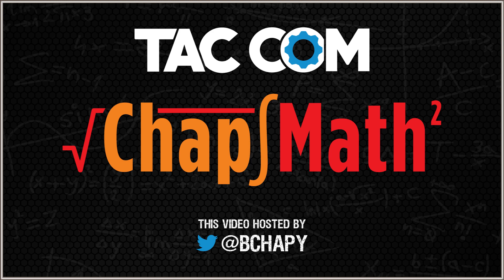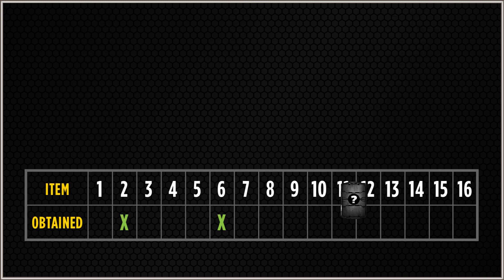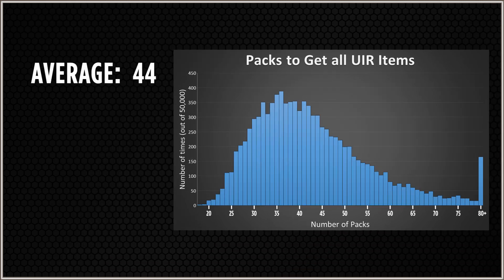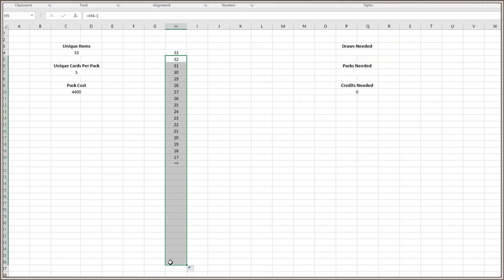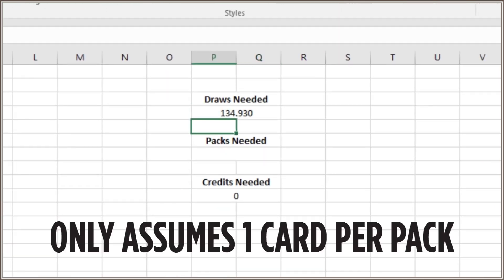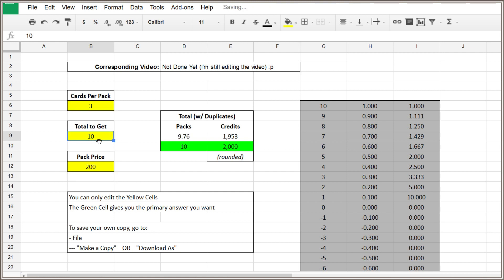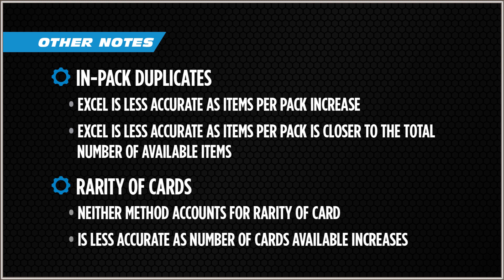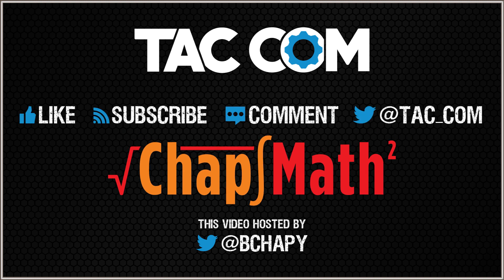ChapsMath: Episode 2 (How Many Packs to get Promo Items)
In this episode of ChapsMath, BChaps shows you how to estimate the number of packs are needed (on average) to obtain all of the items in a promotional pack.

He explores a more accurate simulation using Matlab, and also shows a much simpler way to get an estimate in Excel.

...hopefully this works out well :p